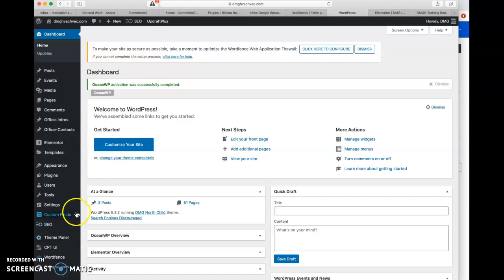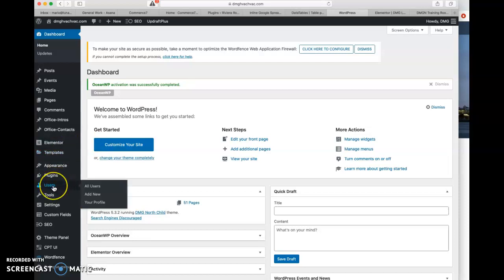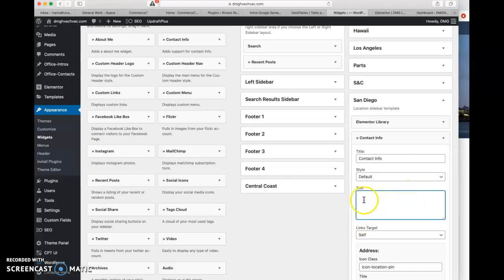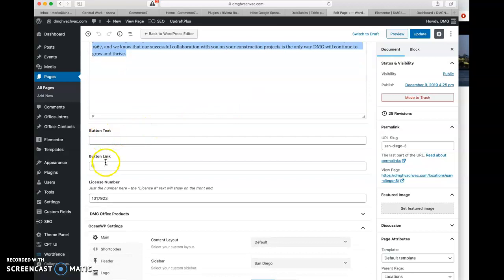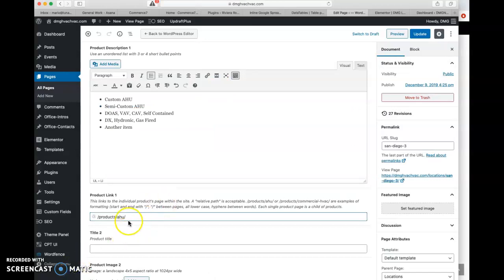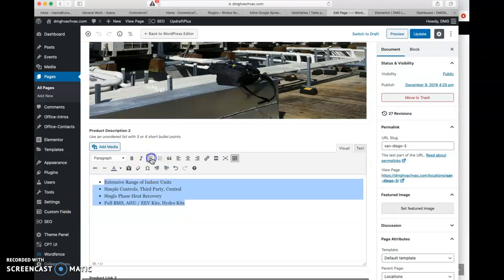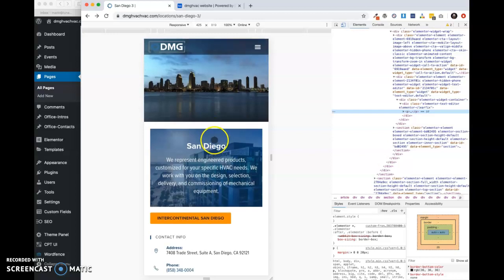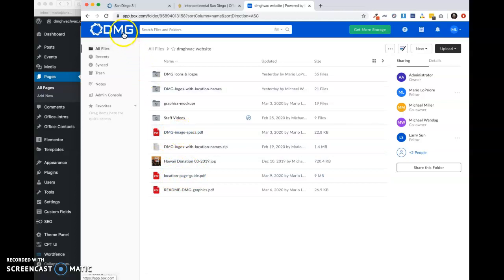DMG Office page customization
Using WordPress, page building templates, and ACF we can easily edit content per office page by filling out a form.